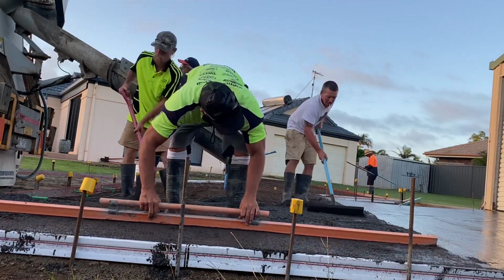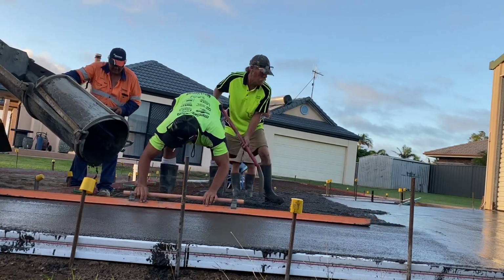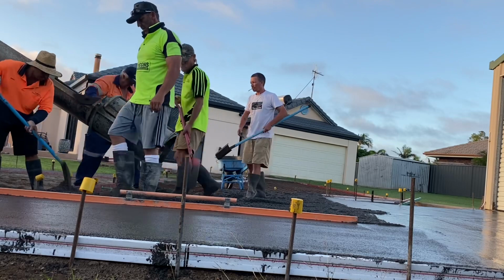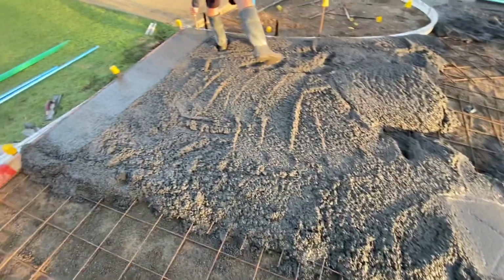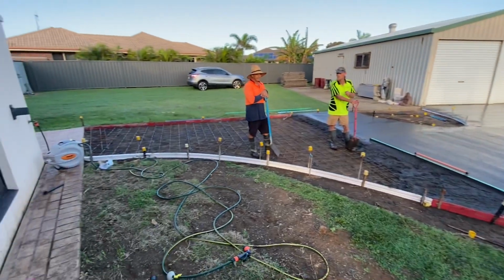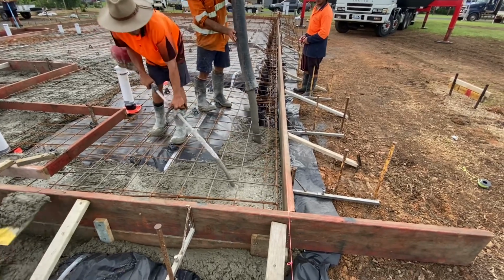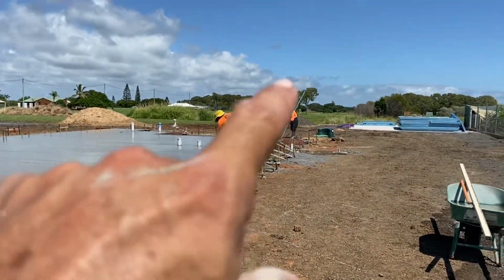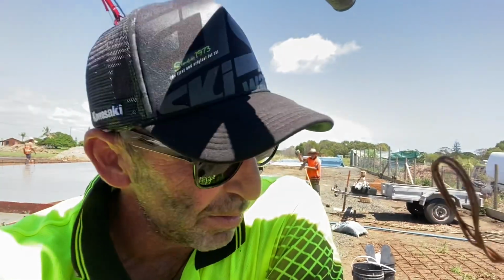How To screed expose concrete Salt-N-Pepa with black oxide ￼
HiGuys welcome back to another episode of concrete ninja in this episode ninja goes and helps his mate Davies￼ Do a exposed driveway which is salt and pepper and has black oxide in it and then ninja goes and helps his mate Simon do a 200 m² slab with two step Downs and two showers we have lots of footings hope you guys enjoy this episode it is a morning with the concrete ninja very hot day as well today￼ . Make sure everyone drinks lots of water￼ . ￼ Follow￼ concrete ninja’s new Facebook page￼￼ Concreting for a mate . Concrete ninja￼ Old Facebook page got stolen we do not have nothing to do with it any more￼ . ￼